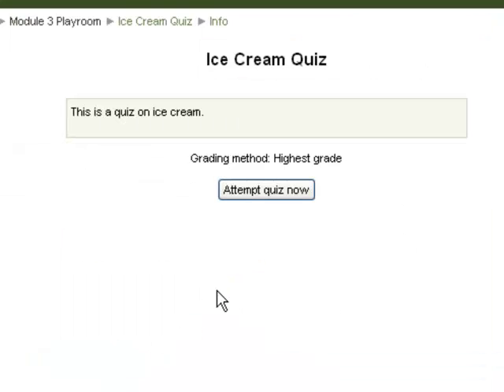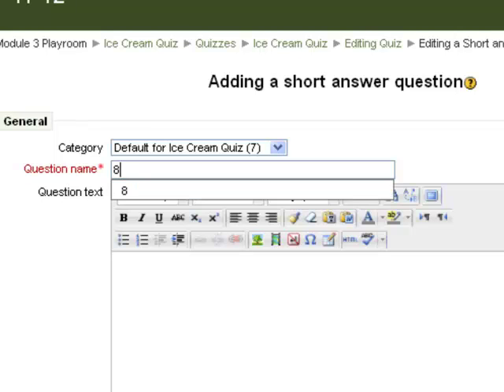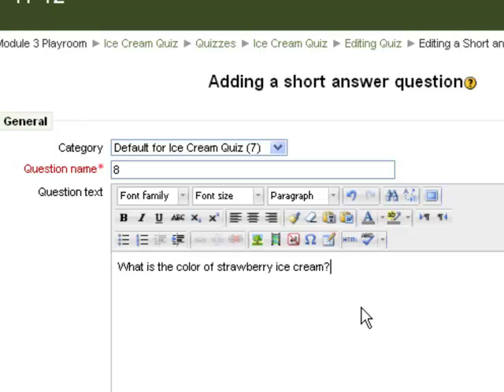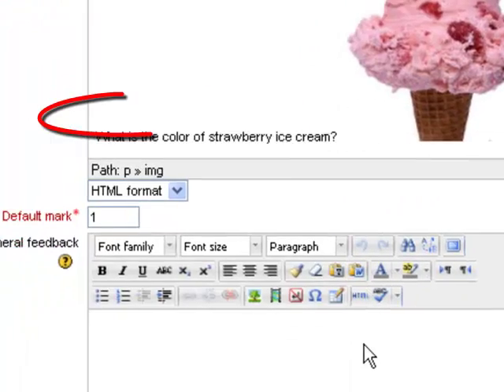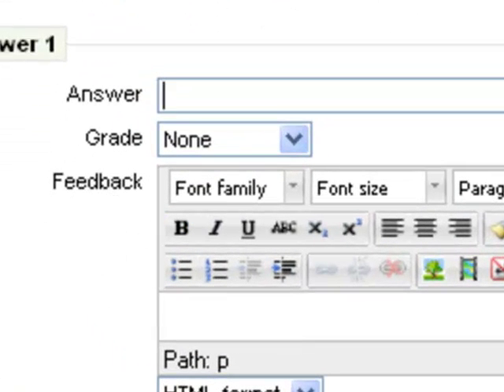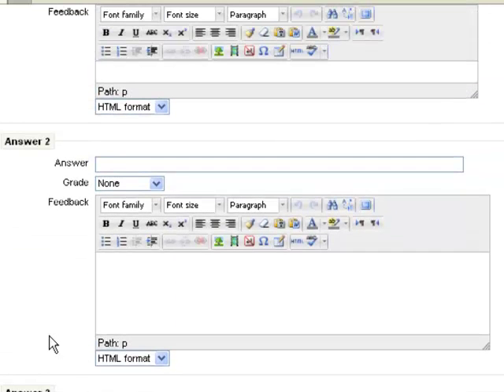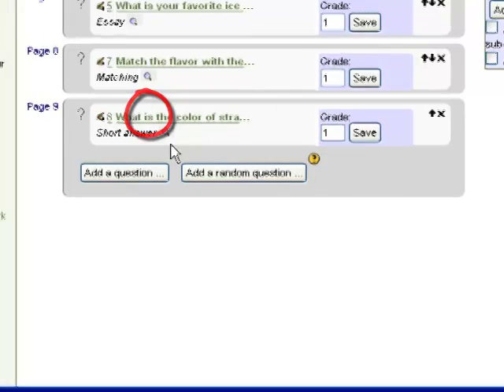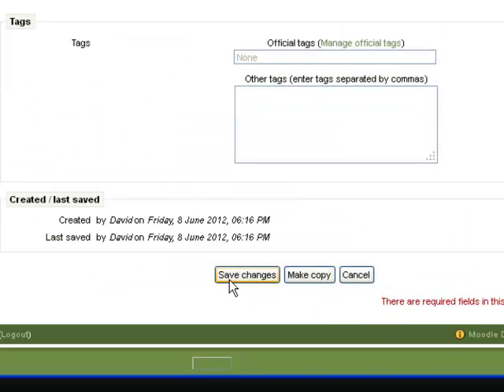short_ans.mp4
How to add a true/false question to a Moodle quiz.